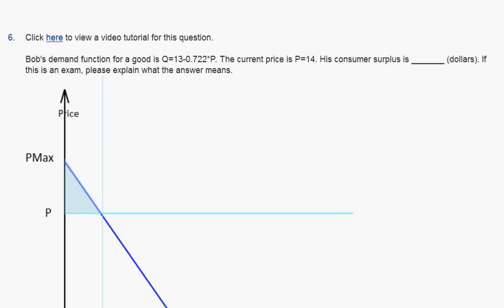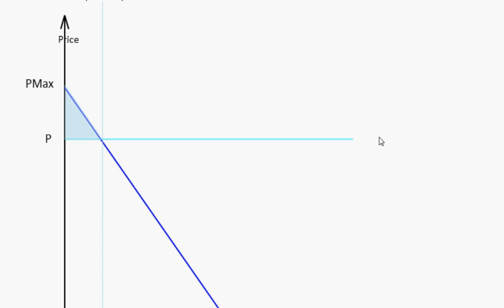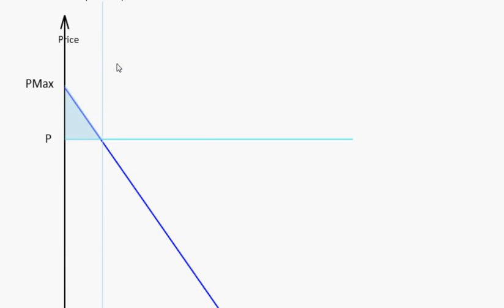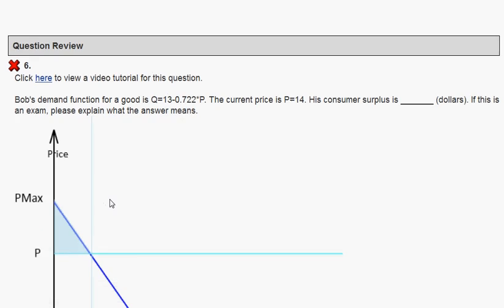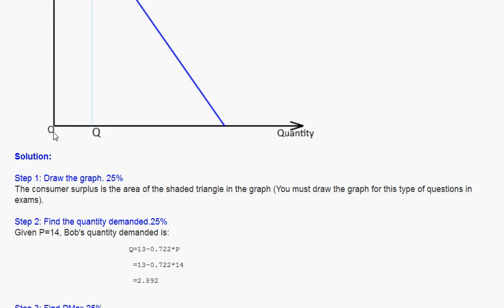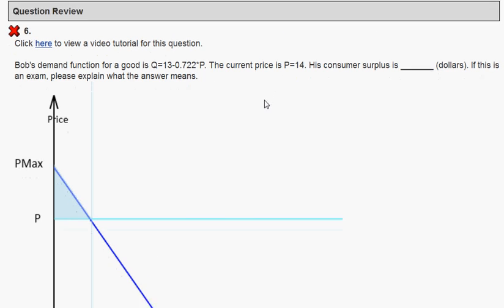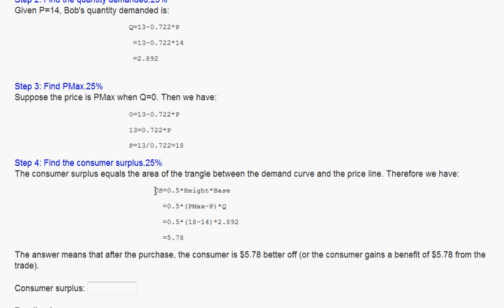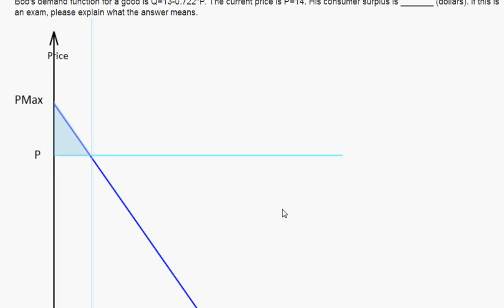Chapter 4 4 Calculate consumer surplus given demand function and price kmw8u7